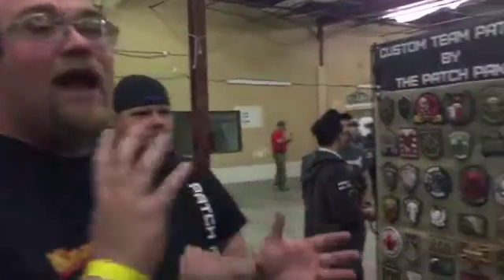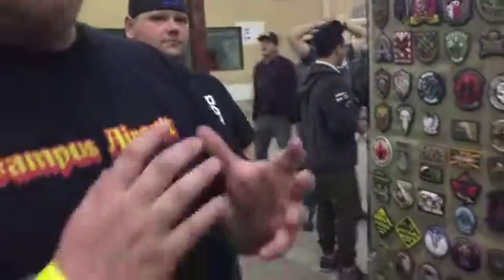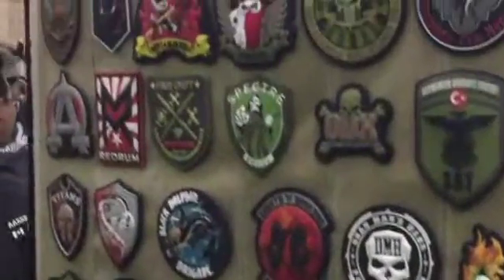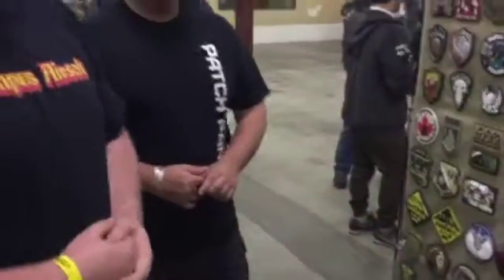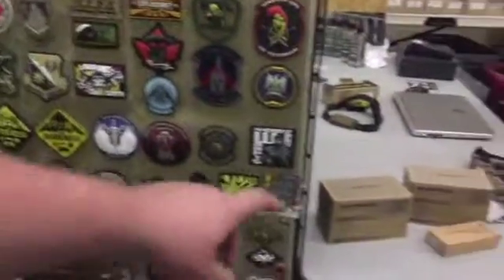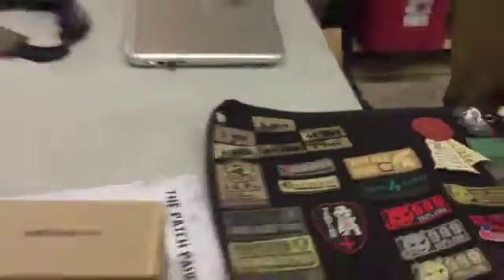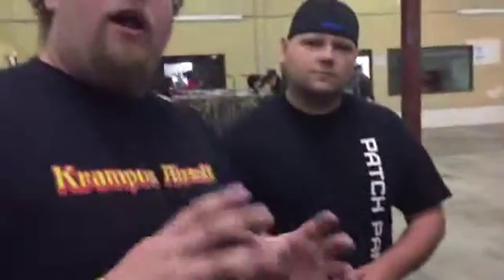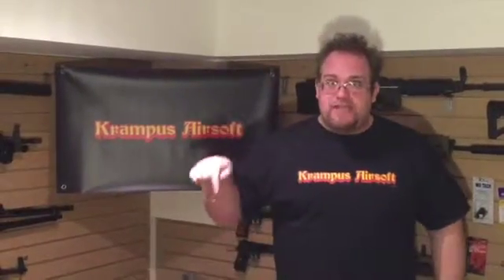Krampus Airsoft Pach Panel at TAC16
This video is about Krampus Airsoft Pach Panel at TAC16